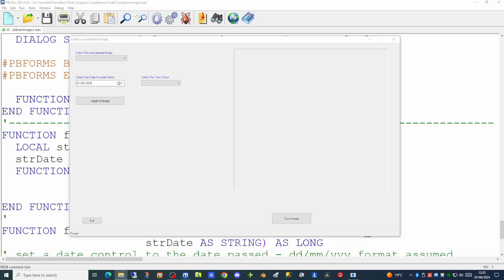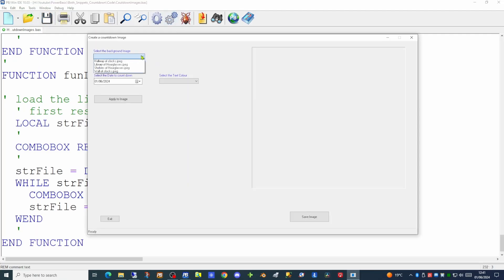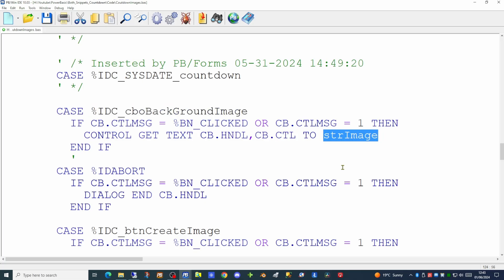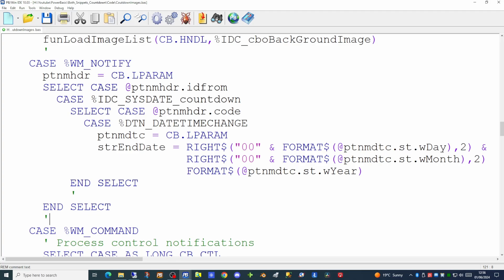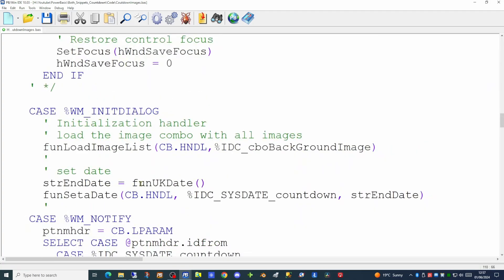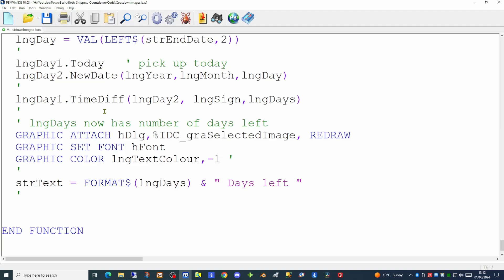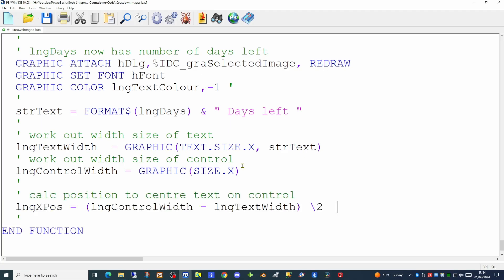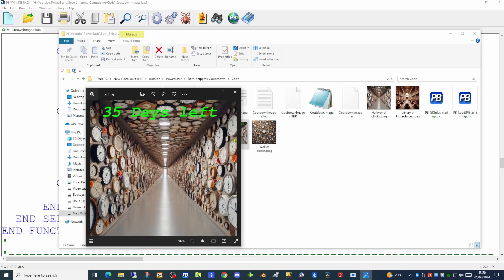PowerBasic Snippets - Tutorial on saving Graphics Controls to JPG file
In this series of videos, which are aimed at those who have never coded in PowerBasic before, I cover one element of the language or programming - today we're looking at again at Graphics controls, how to load to them and save from them.

I don't work for, nor am I paid by, the owners of PowerBASIC or any company mentioned in these videos , I'm just a fan of their products.

00:00 - Introduction
01:50 - Scanning for Images
03:27 - Loading image to Graphics control
07:56 - Reading/Setting the Date control
10:19 - Select Text Colours
12:59 - Applying text to Graphics control
19:36 - Saving the Graphics Control to JPG
20:56 - Summary